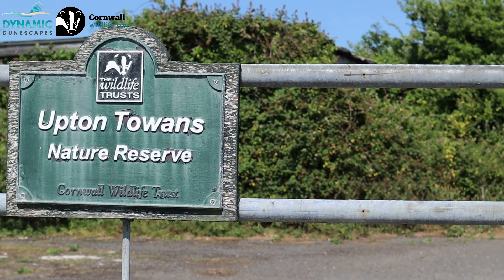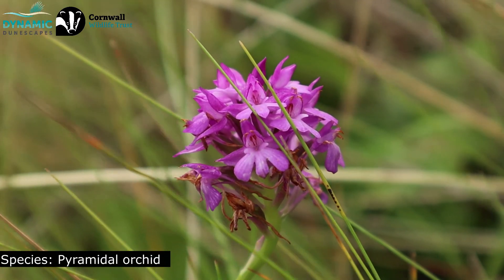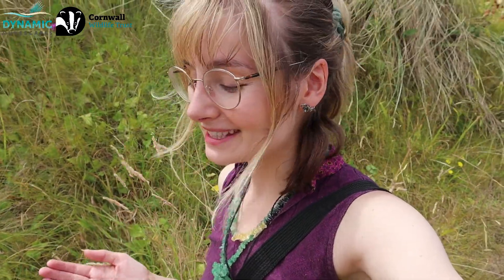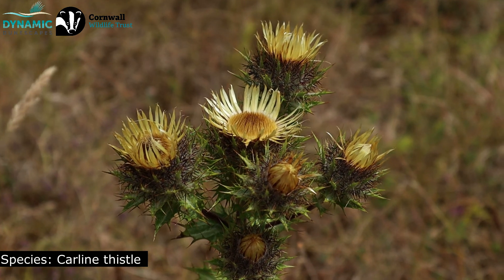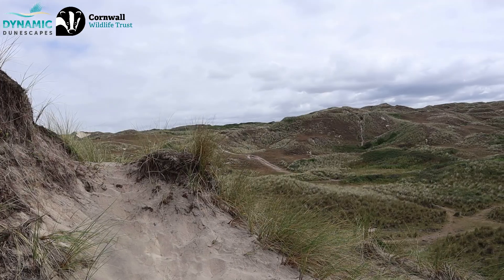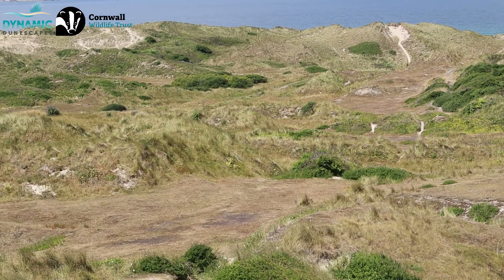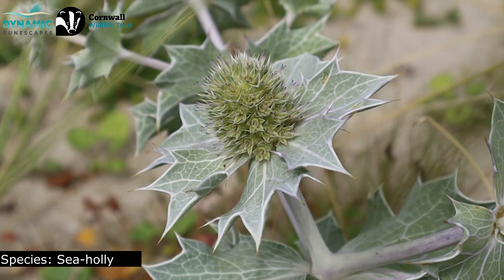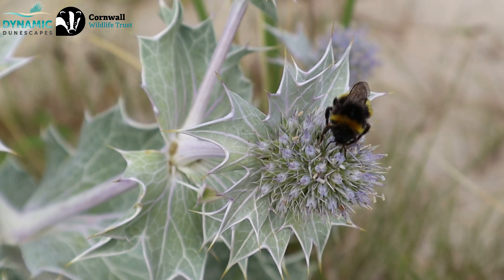Nature Trail with Emmeline Hardisty : Exploring Upton Towans Sand Dunes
Join Emmeline Hardisty, Cornwall Wildlife Trust's resident vlogger, and Andy Nelson from Dynamic Dunescapes Cornwall as they explore the Upton Towans Nature Reserve in north Cornwall. Once an explosives factory, this nature reserve is now brimming with wildlife - watch to see what they find.